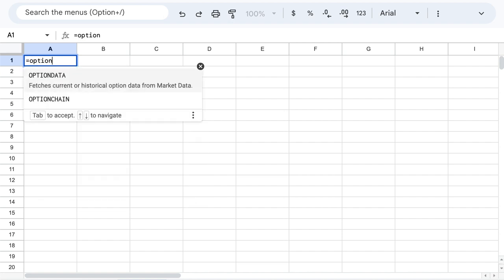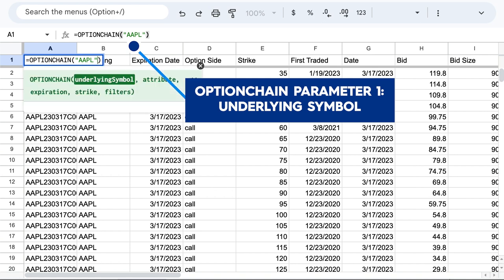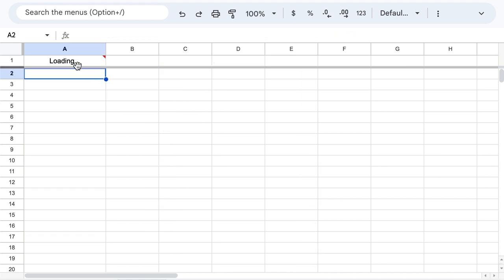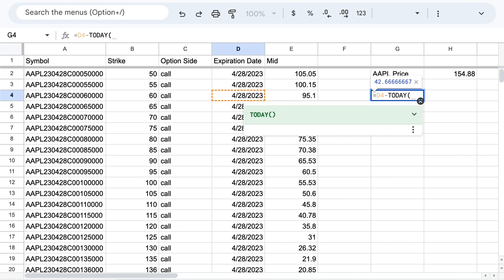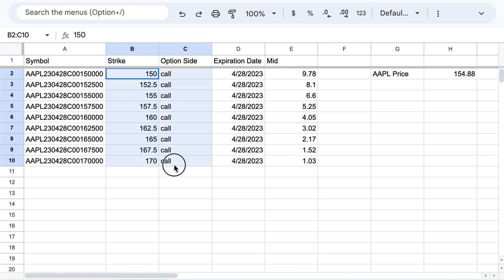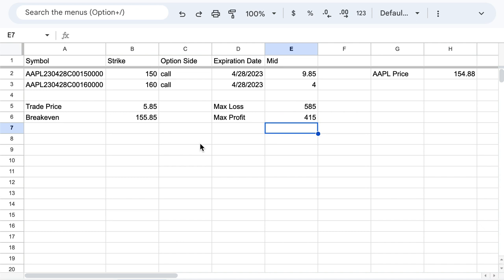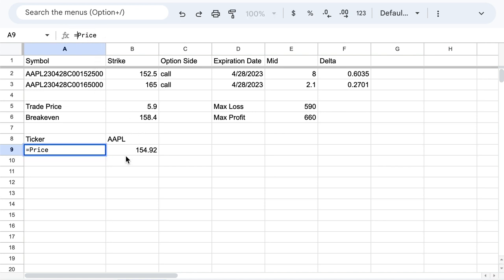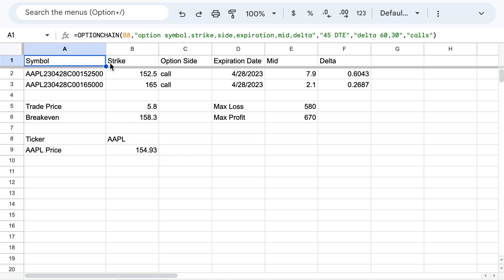How To View and Filter An Options Chain In Google Sheets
Learn how to download a complete option chain into Google Sheets using Market Data’s Add-On by using the OPTIONCHAIN formula. In this video you’ll learn how to filter the chain by date, strike, side. You’ll learn how to make it dynamic by using DTE and DELTA parameters to filter the chain. And we’ll build a vertical call spread and a rudimentary option screener.

CHAPTERS
0:00 Introduction
0:15 What’s the difference between OPTIONDATA and OPTIONCHAIN?
1:22 Customize The Column Output
2:45 Filter The Option Chain By Expiration
4:44 Filter The Option Chain By Strike
5:28 Filter The Option Chain By Side
6:18 Build A Dashboard or Screener
7:13 Filter By Deltas
10:14 Thank You For Watching

FORMULAS USED
In the video, we used the OPTIONCHAIN formula to filter the option chain. You can copy & paste them into your sheet and see them work:
► Basic Option Chain (all column output):
=OPTIONCHAIN("AAPL")
► Filter The Columns (selected column output):
=OPTIONCHAIN("AAPL","option symbol,side,strike,expiration,mid")
► Select the Date (make sure you update the date to a current date):
=OPTIONCHAIN("AAPL","option symbol,side,strike,expiration,mid","3/31/2023")
► Use a Strike Range (make sure you update the date to a current date):
=OPTIONCHAIN("AAPL","option symbol,side,strike,expiration,mid","3/31/2023","150-170")
► Filter the Side (calls only):
=OPTIONCHAIN("AAPL","option symbol,side,strike,expiration,mid","3/31/2023","150-170","calls")
► Use DTE for Date (45 days to expiration):
=OPTIONCHAIN("AAPL","option symbol,side,strike,expiration,mid","45 DTE","150-170","calls")
► Use Deltas For Strike (60,30 delta):
=OPTIONCHAIN("AAPL","option symbol,side,strike,expiration,mid","45 DTE","delta 60,30","calls")

Remember, you need the Market Data Add-On for these formulas to work.